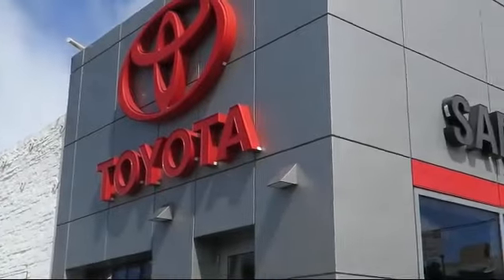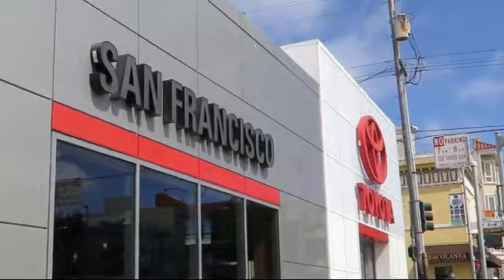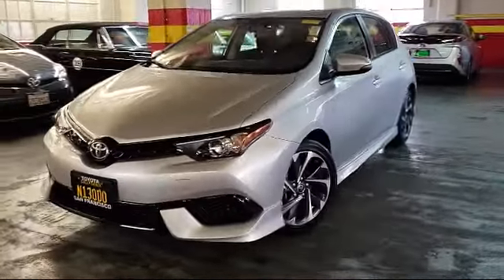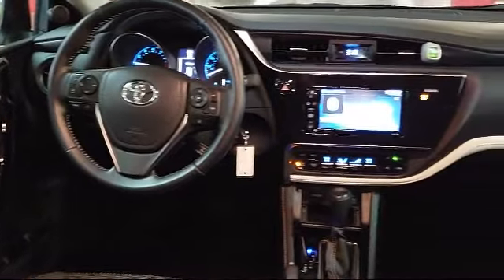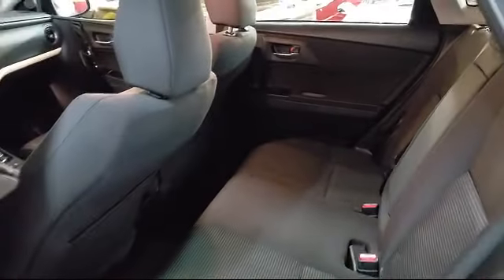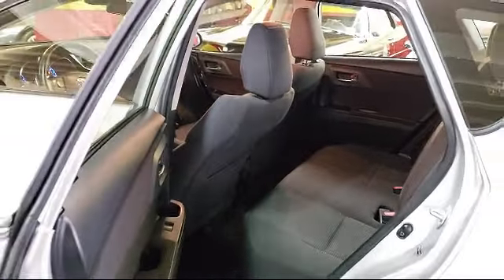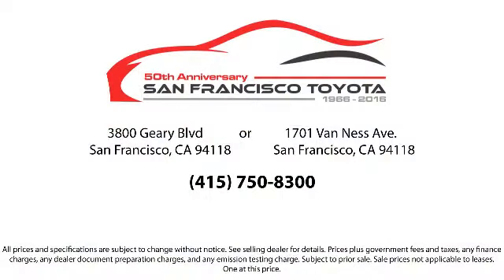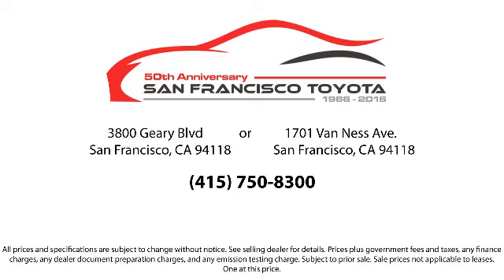2018 Toyota Corolla Im 5d Hatchback San Francisco Daly City San Mateo San Rafael San Bruno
2018 Toyota Corolla Im 5d Hatchback Stock Number: 30868G Vin:JTNKARJE0JJ554831.

3800 Geary Blvd.